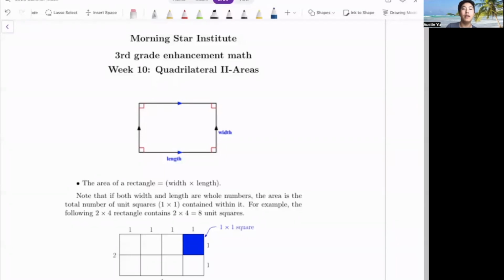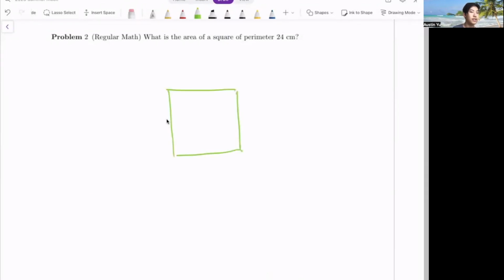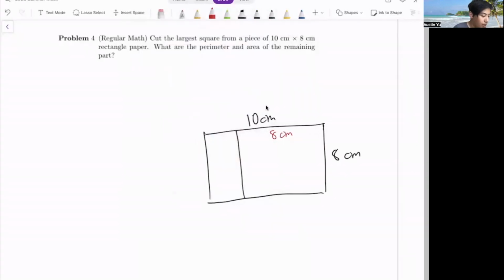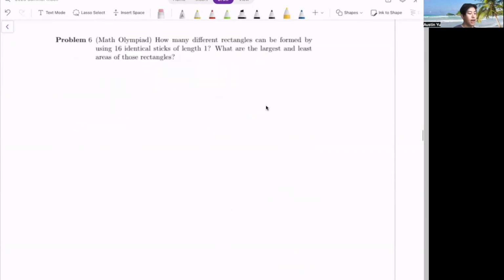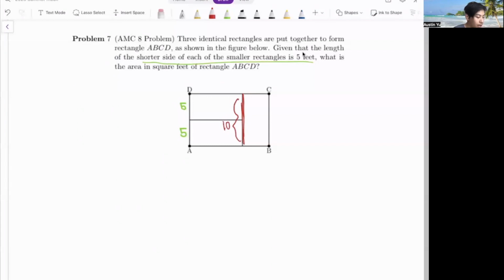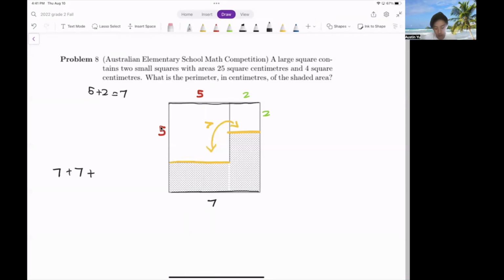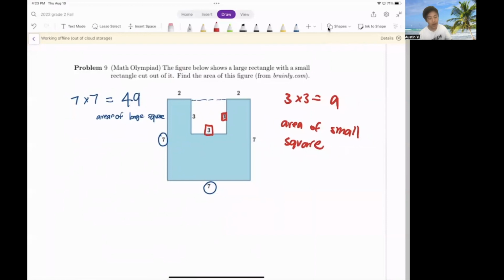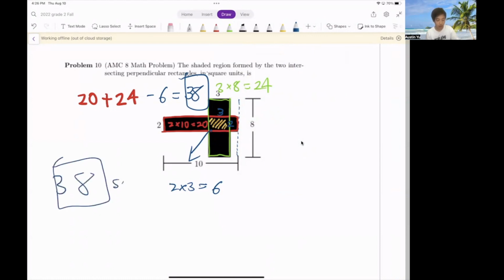MSI 3rd Grade Enhanced Math Week 10 Solution